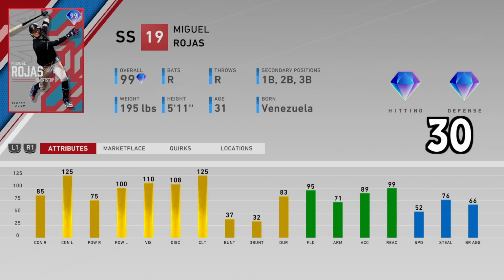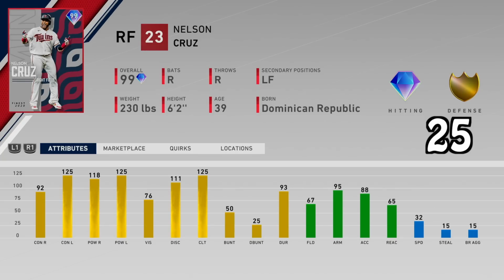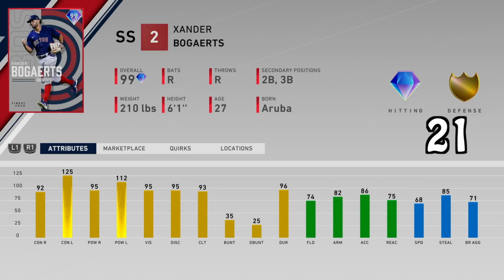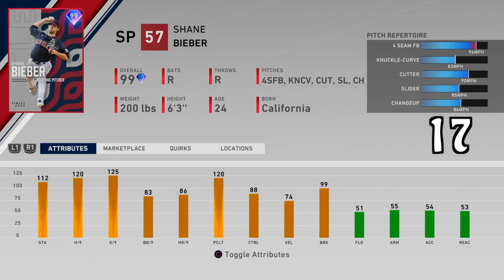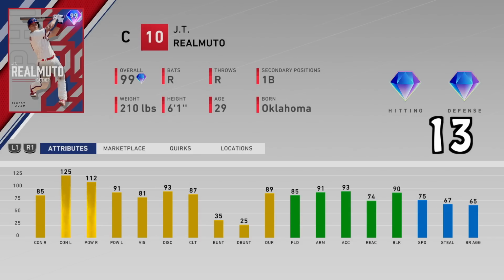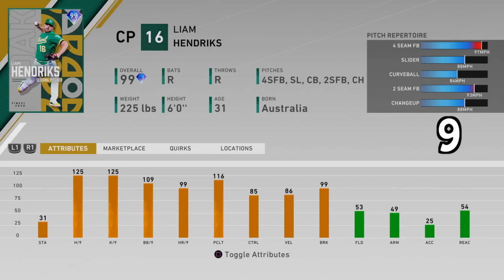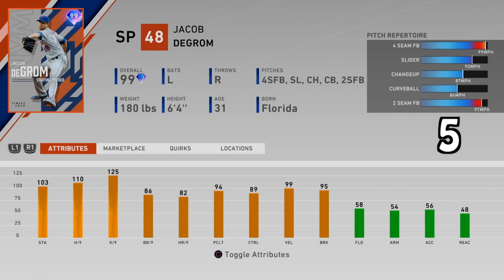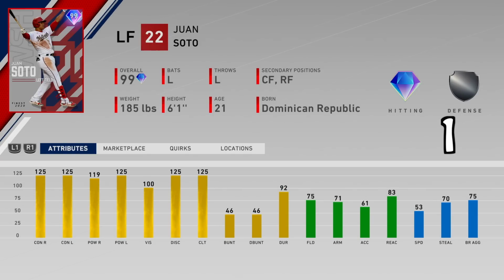Ranking EVERY Stage 4 Finest Team Affinity in MLB The Show 20!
Click the like button if you enjoyed!